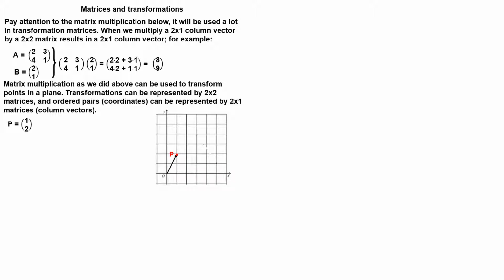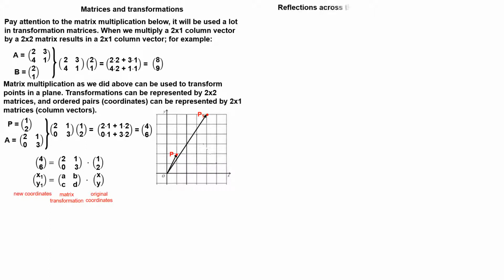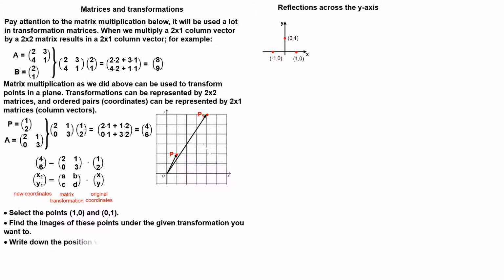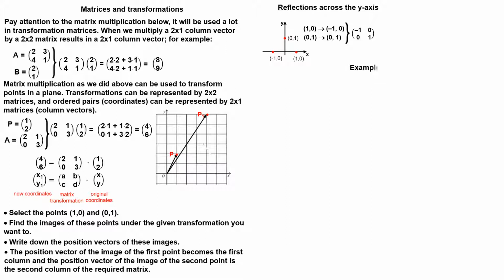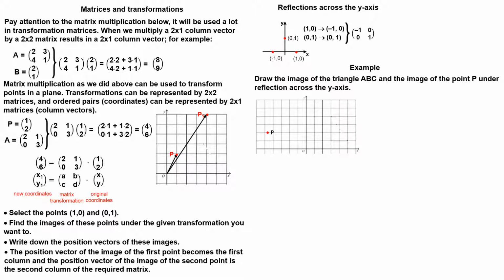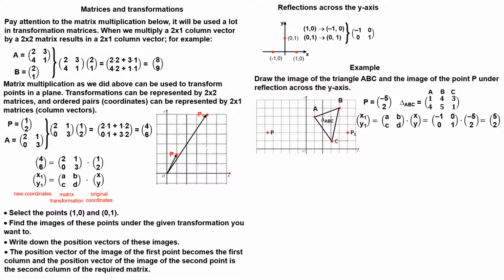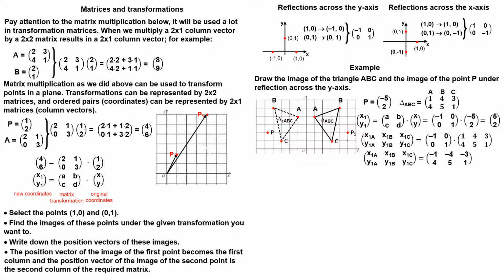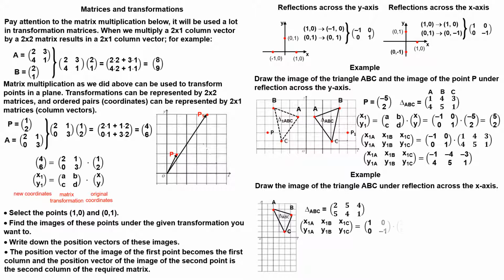How to Use Matrices for Reflections (Across x & y Axes)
Master reflections using matrices with this clear, step-by-step explanation!
In this lesson, you’ll learn how to describe reflections across the x-axis and y-axis using matrix transformations.
🔹 What you’ll get from this video:
* A simple explanation of how matrices represent reflections
* Worked examples across both axes
* Step-by-step reasoning that makes it easy to follow
Whether you’re studying for an exam or just want to truly understand the geometry behind matrices, this video is for you.